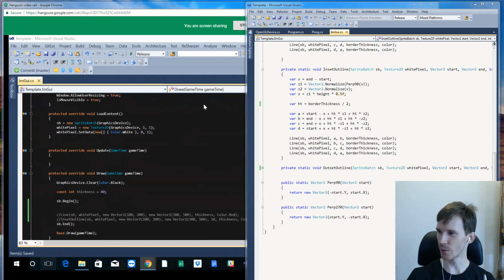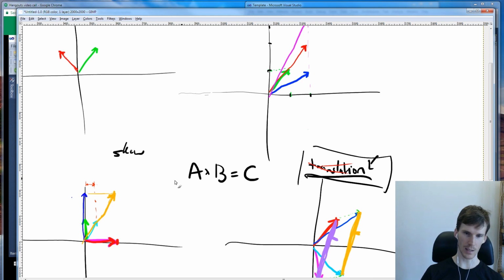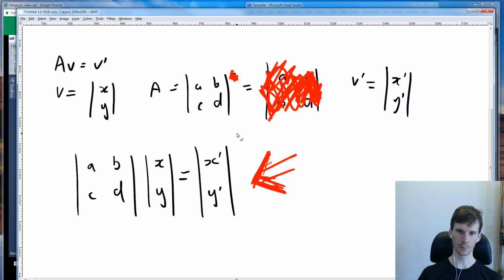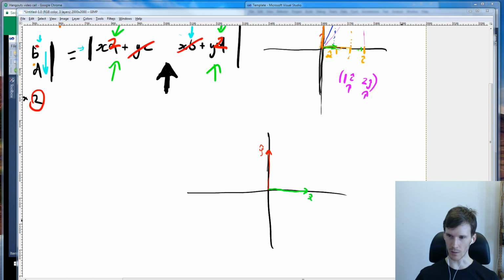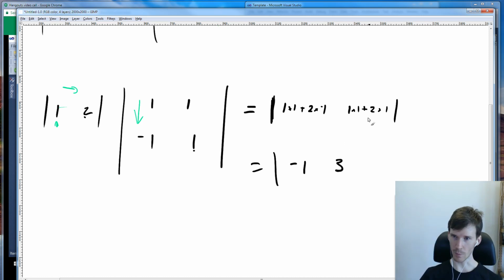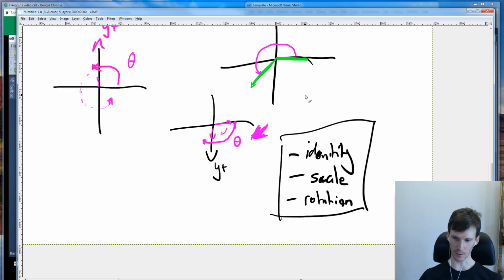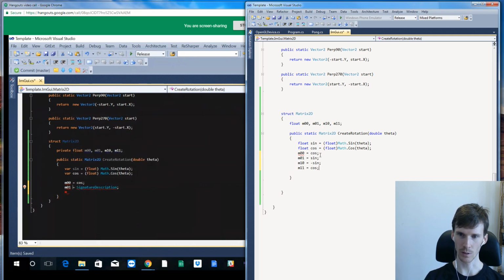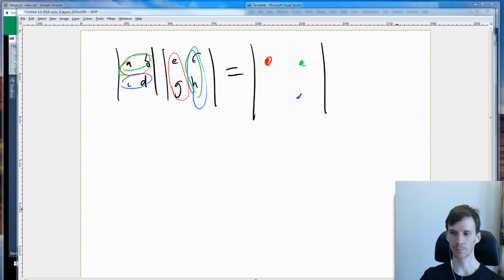GameDev Coaching 8 - Linear Transformations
Making 2D linear transformations, such as rotation and scale, with a 2x2 matrix.